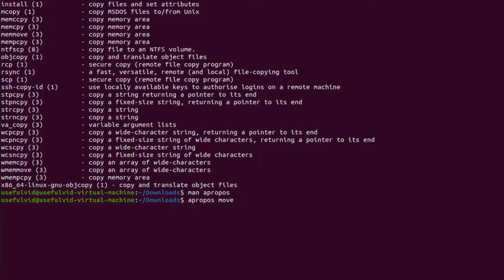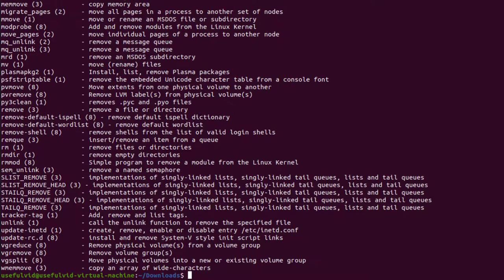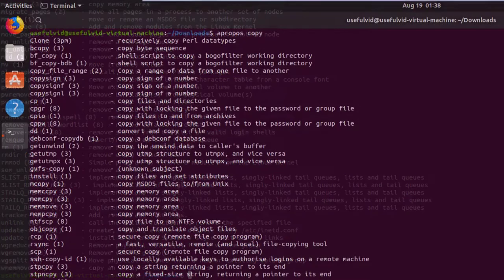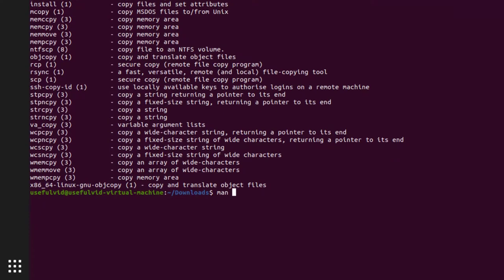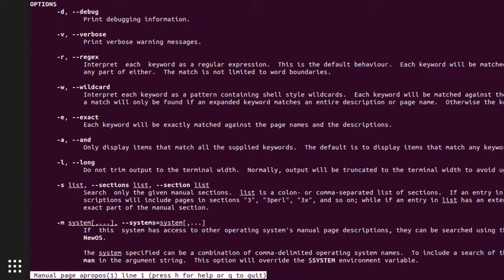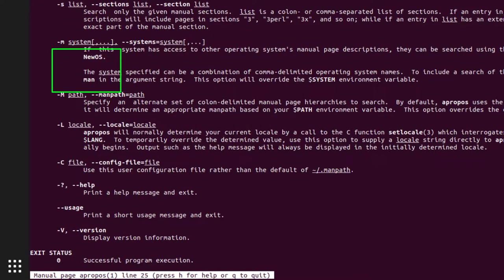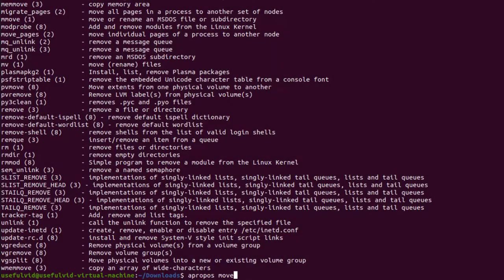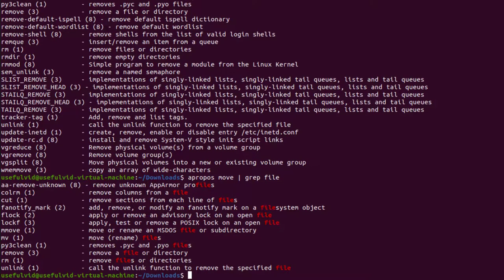Linux Quickie: how to find out the suitable command with apropos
This video shows how to find out which command in Linux is meant for which purpose. The "apropos" command searches into the description of the available commands and presents the result as a list.